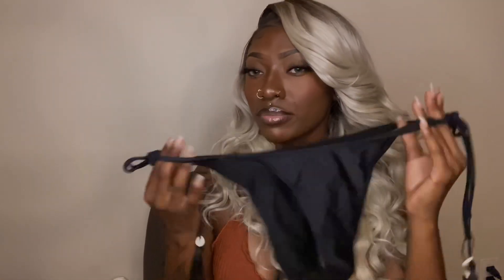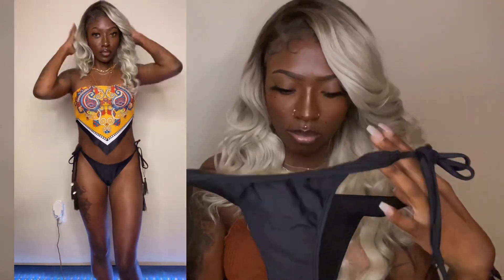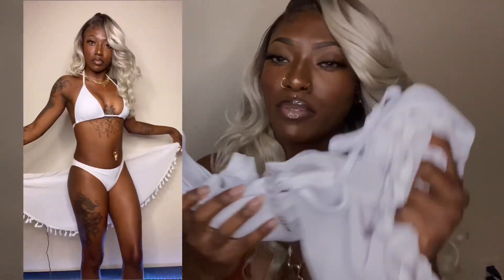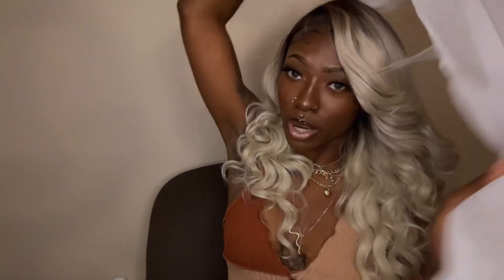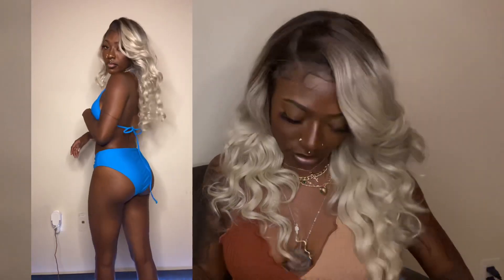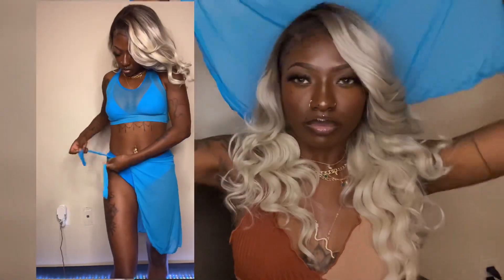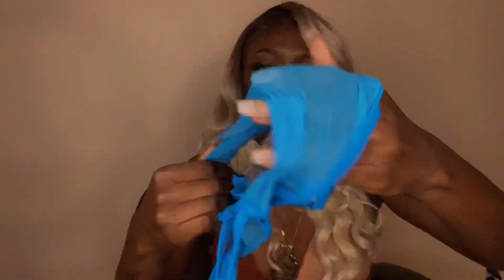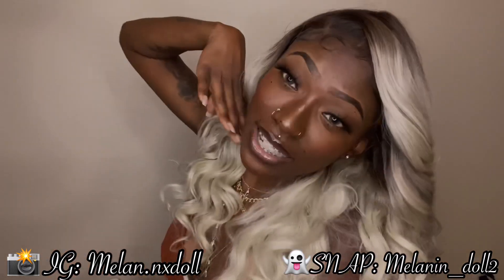MINI SHEIN BATHING SUIT HAUL 👙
I decided I wanted to do alil haul while gettin some things ready for my birthday because why not !! These are just a few of the pieces I brought! If you would like a PT. 2 please feel free to tell me what type of haul you want to see next ‼️❤️ I hope you guys enjoyed this video 😘

         💕All Bathing Suits 💕

Hanky Hem -

Paisley Print Hanky Hem Tie Side Bikini Swimsuit

White Bikini -

3pack Micro Triangle Bikini Swimsuit & Beach Skirt

Blue Bikini-

4pack Mesh Triangle Skirt Bikini Swimsuit

Red Dragon Bikini-

Chinese Dragon Print Micro Triangle Bikini Swimsuit

✨Previous Video Uploaded ✨

SUPER *affordable• Amazon Pre-Plucked 28in Deep Curl Wig | Ft. CYNOSURE HAIR 🦋

😛 Want a shout out ?! 😛
* Tag me in a video of you watching my video 🥰